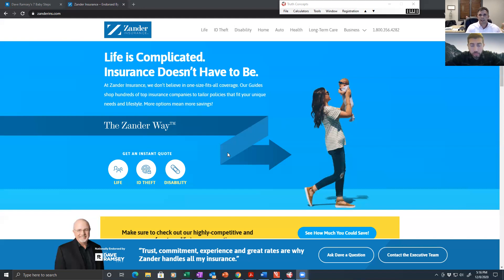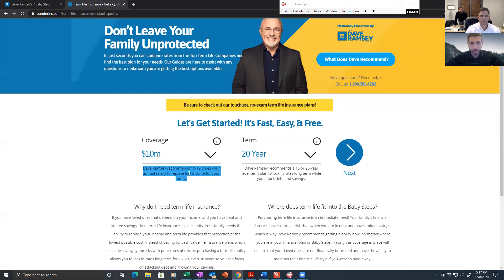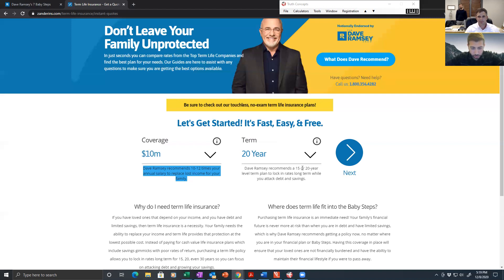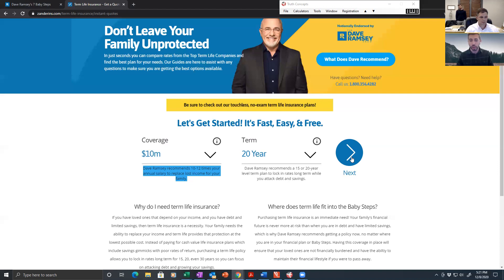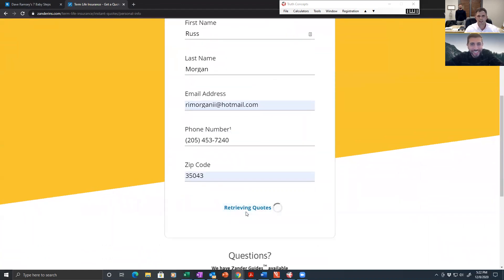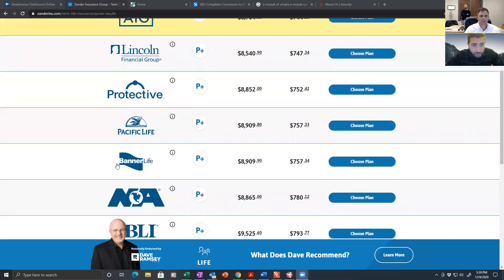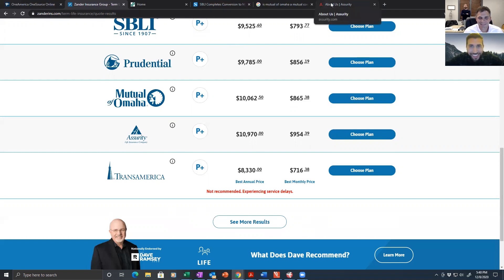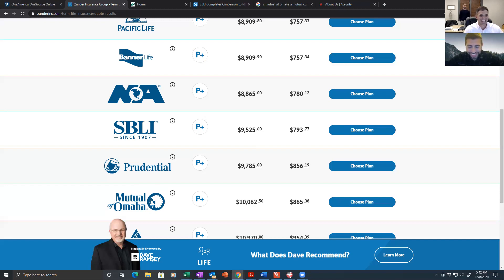Dave Ramsey Says Infinite Banking is a Scam, Let Us Prove Him Wrong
The Wealth Without Wall Street team heard what Dave Ramsey had to say about infinite banking and whole life insurance so we did some investigation into his claims and proved why you shouldn't be listening to Dave Ramsey when it comes to life insurance.